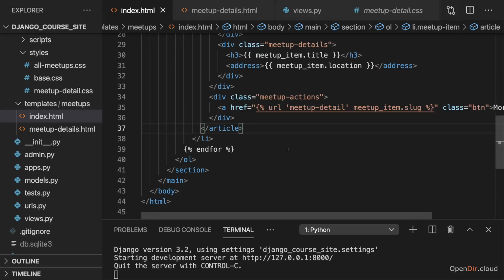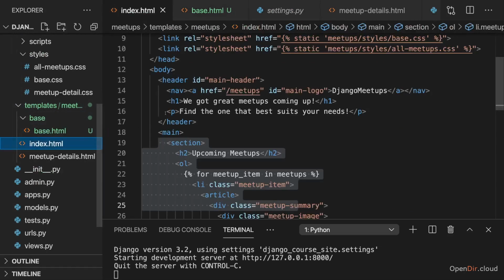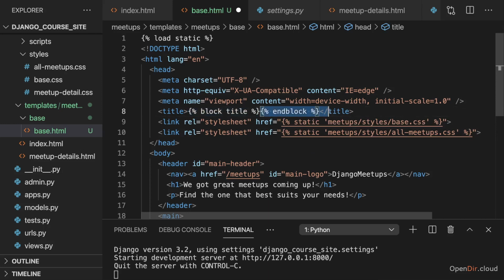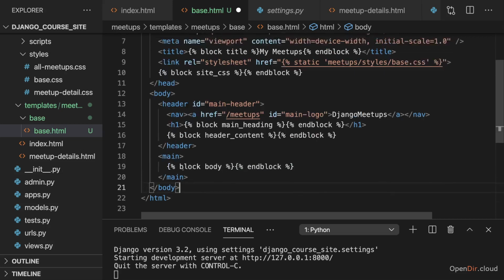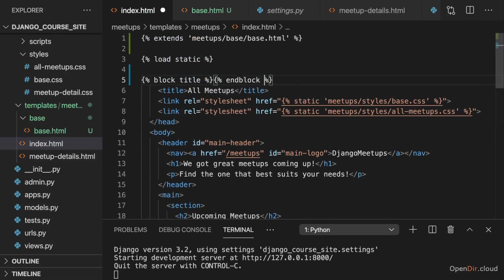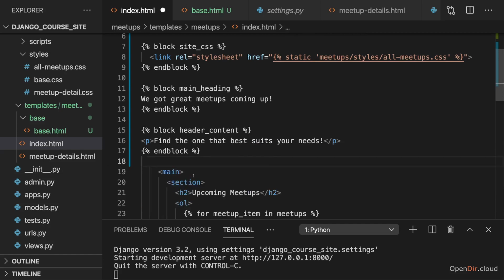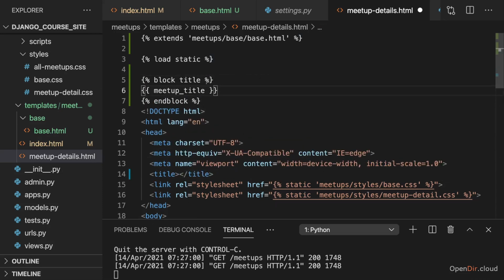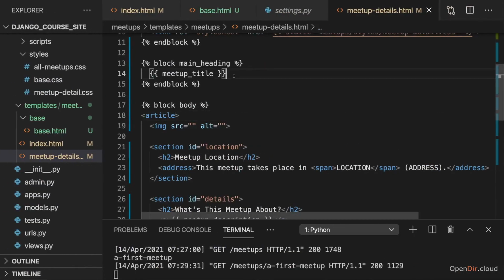214-Using Template Inheritance-opendir.cloud.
**Hey there, Python enthusiasts!**

**Ready to unlock the power of efficiency and code reusability in your Django projects? Welcome to Lecture 214, where we'll dive headfirst into the world of Template Inheritance!**

**Buckle up, because this is where your Django journey takes a thrilling turn.**

**In this action-packed lecture, we'll explore:**

* **Unveiling the Magic of Template Inheritance:** Discover how to create a consistent look and feel across your entire website, effortlessly reuse code blocks, and streamline your development process.
* **Mastering Base Templates:** Learn how to construct the foundation for your website's structure, laying the groundwork for seamless integration of common elements.
* **Inheriting Expertise:** Explore how to extend base templates, strategically overriding specific sections to create unique pages while maintaining a unified design.
* **Unlocking Blocks and Superpowers:** Utilize blocks to define content areas that can be customized in child templates, granting you incredible flexibility and control.
* **Navigating the Template Hierarchy:** Understand the relationship between parent and child templates, ensuring a smooth flow of data and inheritance.
* **Case Studies in Efficiency:** Witness real-world examples of how template inheritance transforms Django projects, saving time and effort while boosting organization.

**This lecture is guaranteed to transform the way you approach Django development.**

**But don't just take our word for it – join us and experience the magic for yourself!**

**And remember, dear subscribers, your support is the fuel that keeps us creating these valuable resources. So, please do follow us to stay updated on the latest Python Django adventures!**

**Together, let's conquer the Django frontier and build web applications that amaze and inspire!**

**Now, let's dive into the specifics of Lecture 214...**

**(Continue with in-depth content covering template inheritance concepts, examples, best practices, and potential challenges, addressing common questions and providing clear guidance.)**

**Throughout the lecture, engage learners with:**

* **Interactive exercises:** Reinforce understanding through hands-on practice.
* **Visual aids:** Illustrate concepts with diagrams and code examples.
* **Real-world analogies:** Connect Django concepts to familiar scenarios.
* **Opportunities for discussion and Q&A:** Encourage active participation and knowledge sharing.

**And remember, your feedback is crucial to our mission of providing exceptional learning experiences. So, please share your thoughts, questions, and suggestions!**

**Happy coding, Django enthusiasts!**